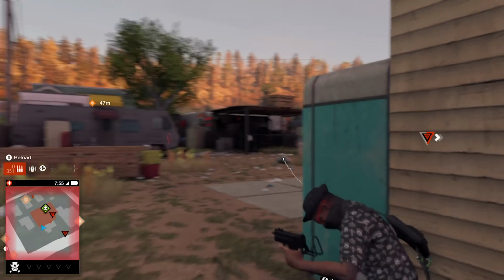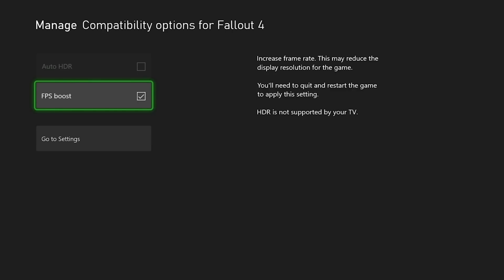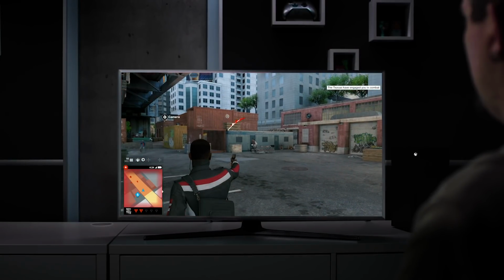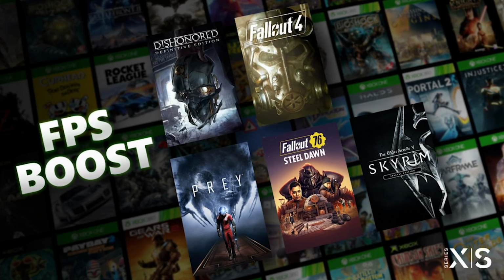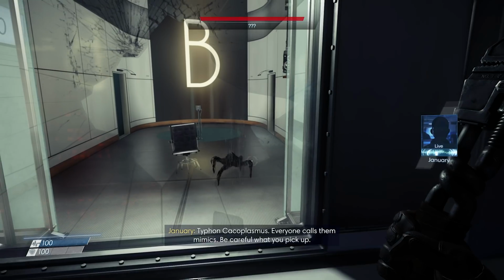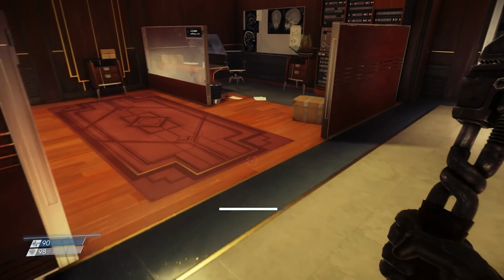FPS BOOST UPDATE | Fallout 4, Skyrim, Prey + MORE AT 60FPS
FPS Boost brings some classic games into the next gen era, bringing frame rates up to 60fps and sometimes even a mind blowing 120fps!

This time, we’ve got Bethesda classics – Fallout 4, Fallout 76, The Elder Scrolls V: Skyrim, Dishonored and Prey all being boosted up to 60fps!